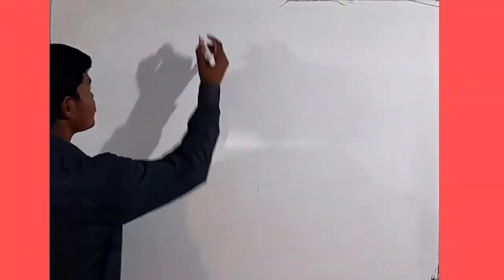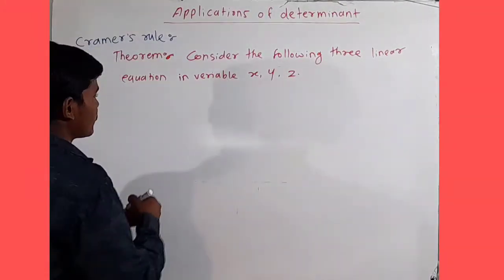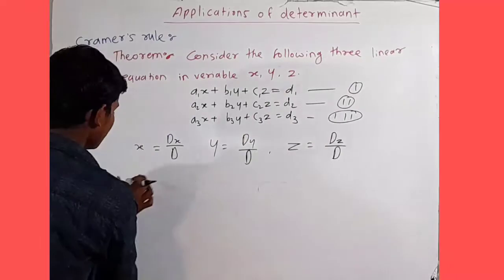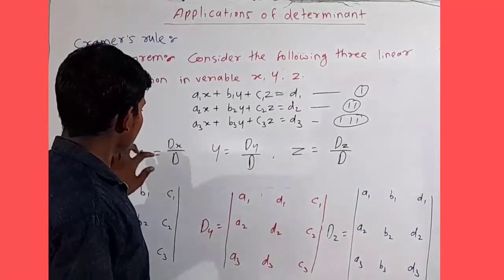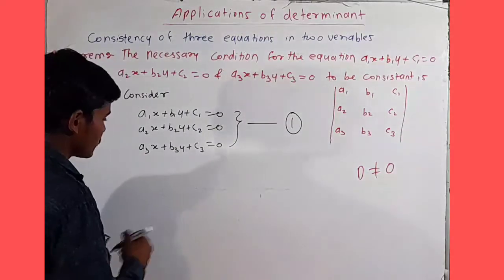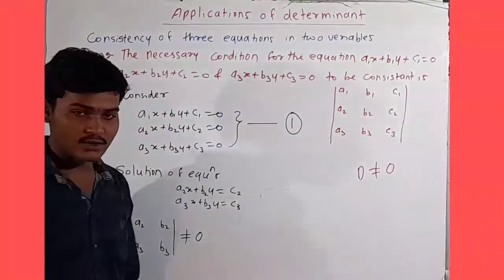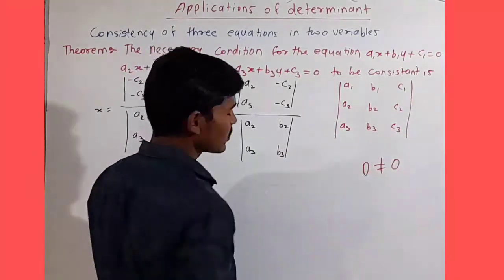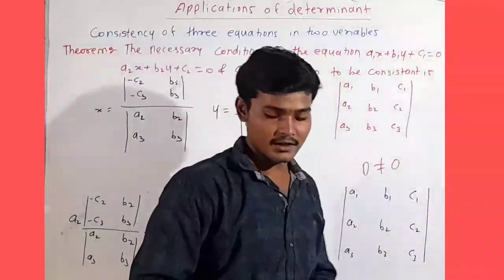Applications of Determinant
By:- Jyotiram Shete sir